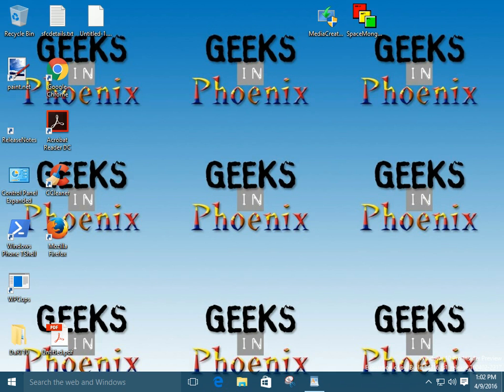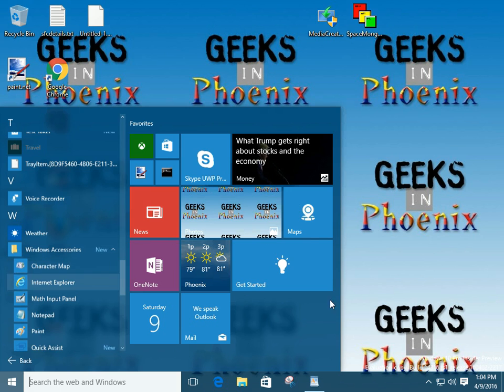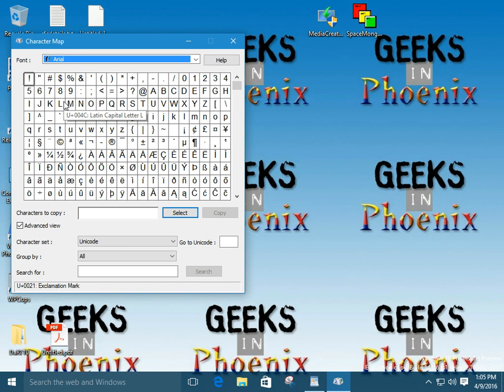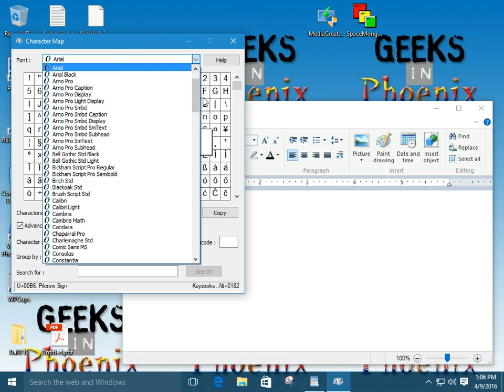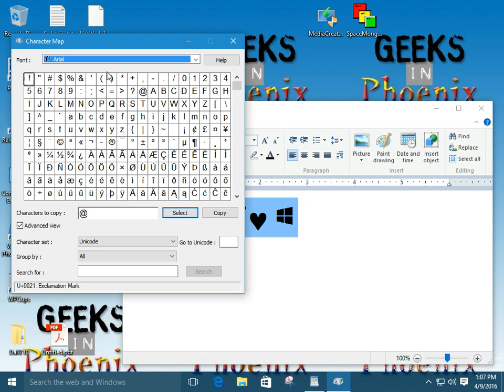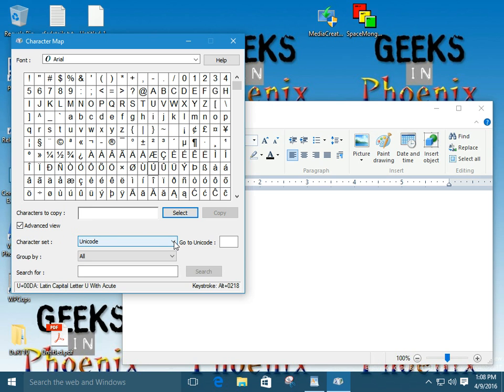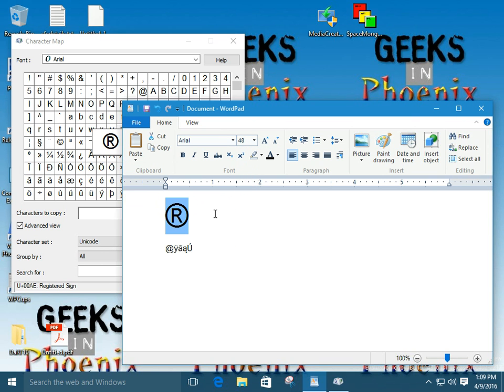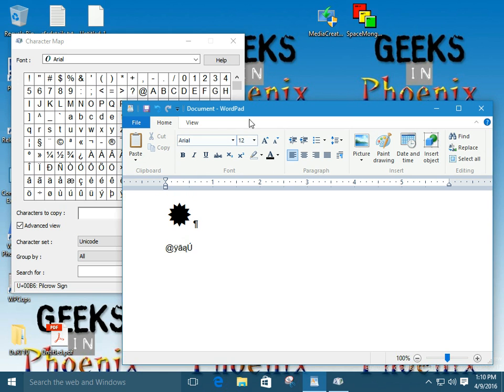Using special font characters in Windows with Character Map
In this video, I show how to insert special font characters into Windows programs using Character Map. at Geeks in Phoenix.